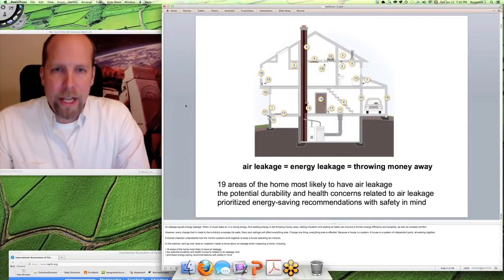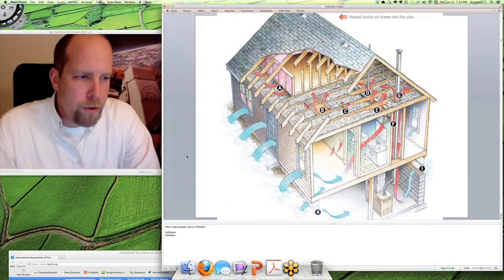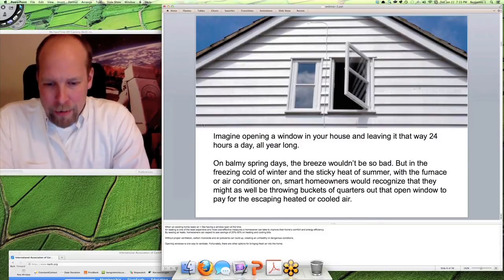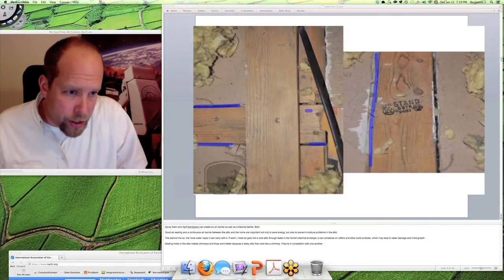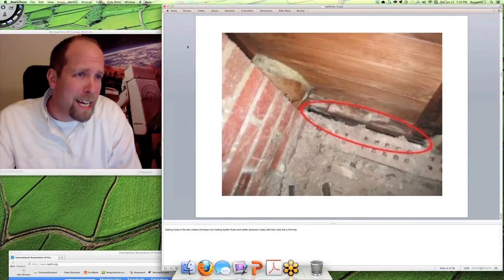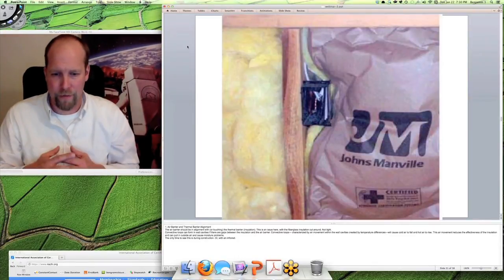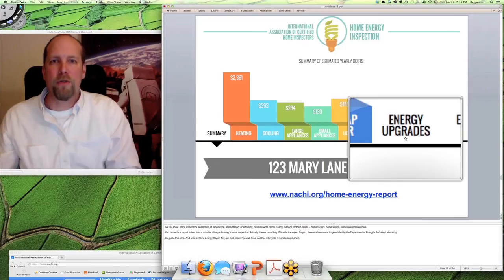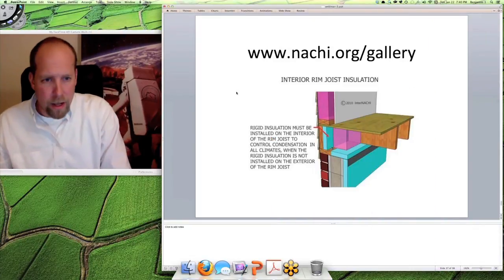How to Inspect for Air Leakage in a Home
Learn how to inspect for air leakage in a residential building in order to save home energy and reduce utility bills.